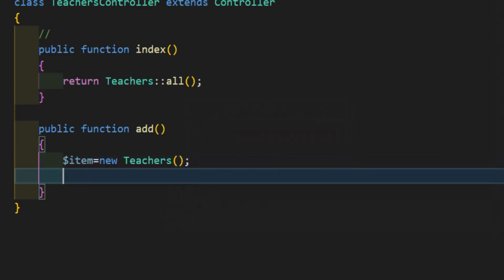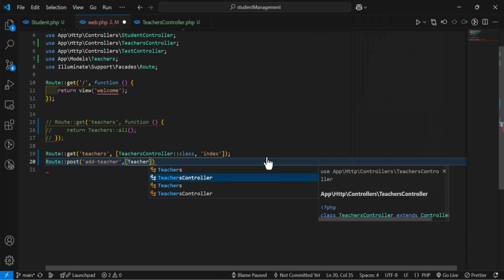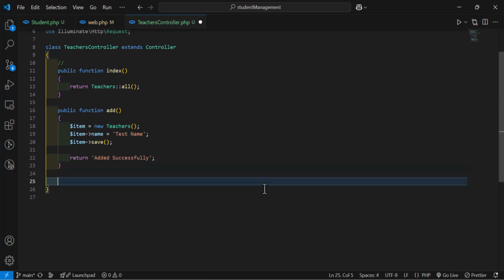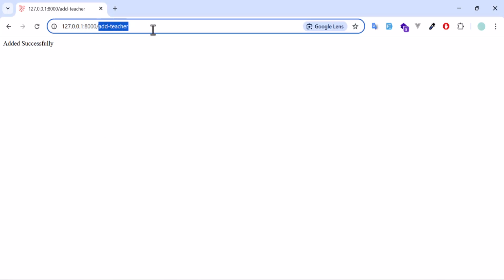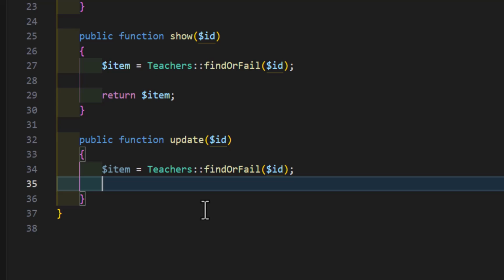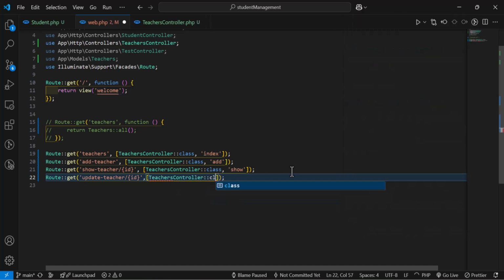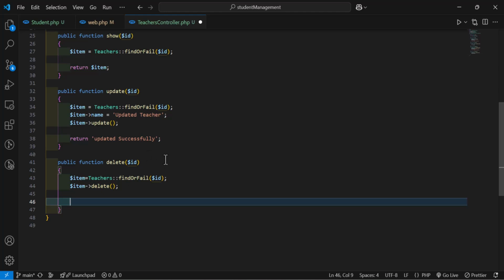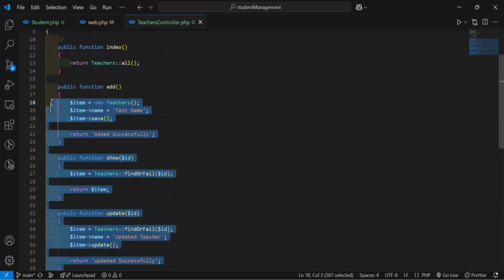Laravel 12 – Basic CRUD Operations Using Models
How do you perform basic CRUD operations in Laravel 12? In this video, I’ll show you how to use Laravel models to perform Create, Read, Update, and Delete operations in your application.

🔹 What You’ll Learn in This Video:
✅ How to perform Create operations using models
✅ Retrieving data from the database with Read operations
✅ Updating existing records in your database
✅ Deleting records using Eloquent ORM
✅ Understanding mass assignment and fillable properties
✅ Best practices for managing CRUD operations efficiently

By the end of this tutorial, you’ll be able to perform basic CRUD operations in your Laravel application using models and Eloquent ORM.